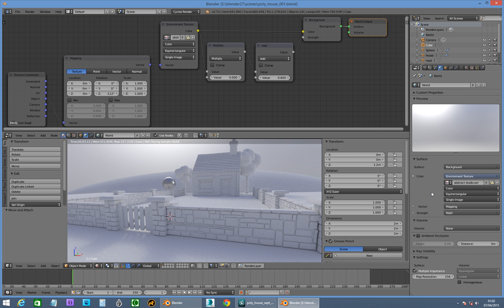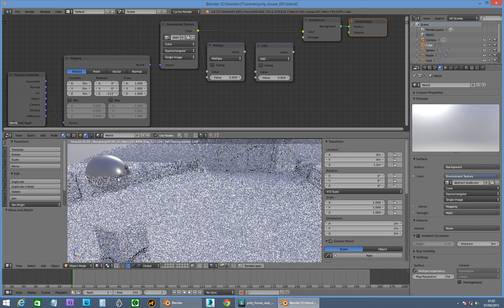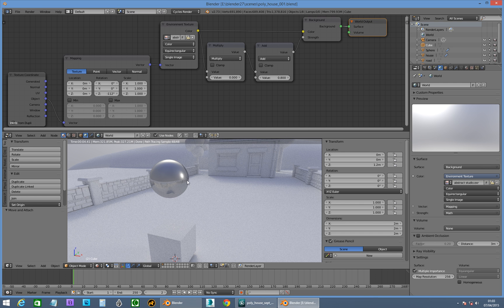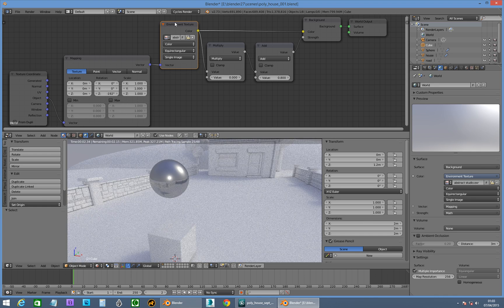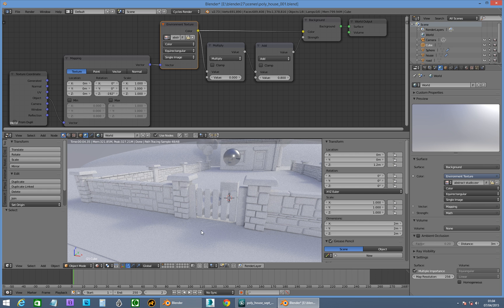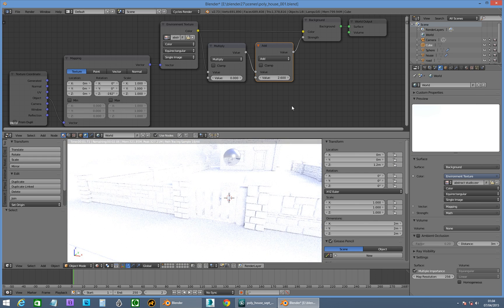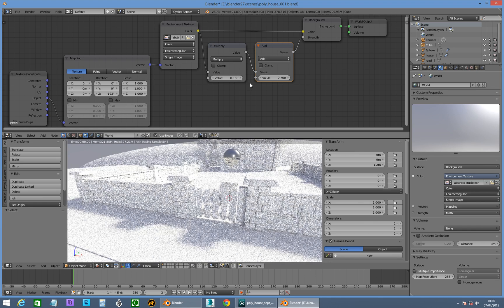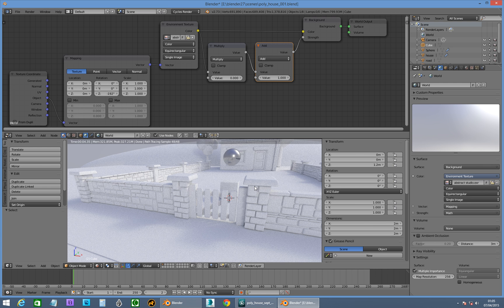***Not For Children*** hdri lighting in blender - rotating env map - importance sampling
***ALL content uploaded to my YouTube channel is not intended for or directed towards children*** adding nodes so you can rotate the hdri environment map and also sharpen up the shadows.